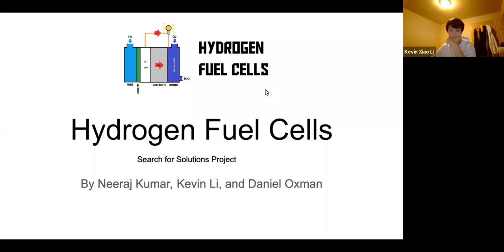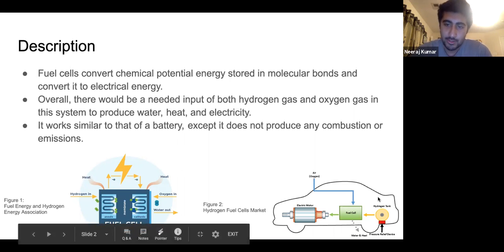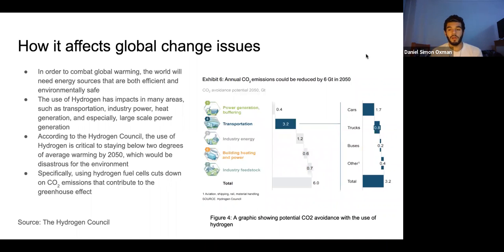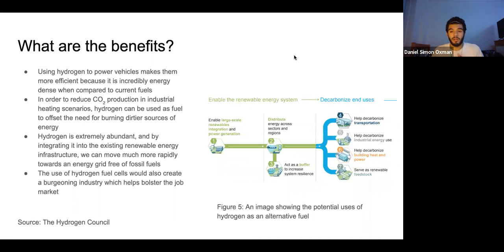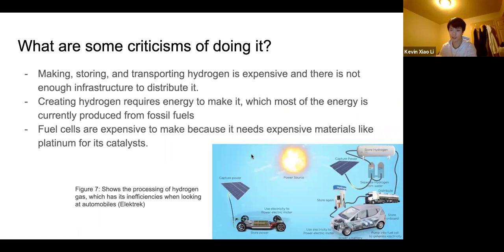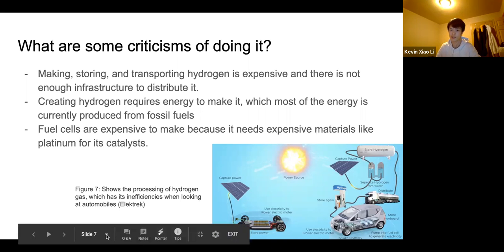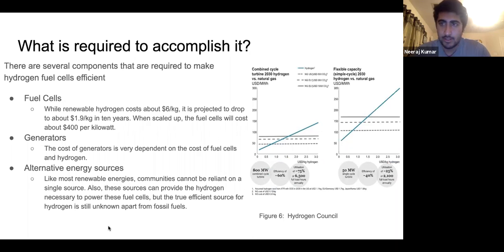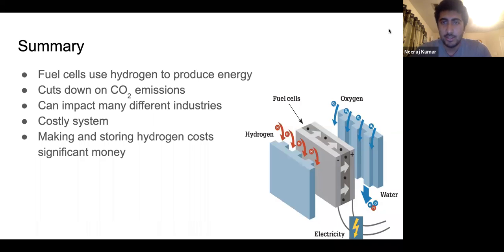Hydrogen Fuel Cells "Search for Solutions" Report 2020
A student report by sophomores Neeraj Kumar, Kevin Li & Daniel Oxman, reviewing the potential environmental benefits of hydrogen fuel cells.